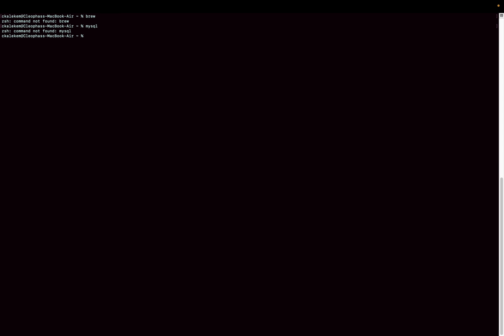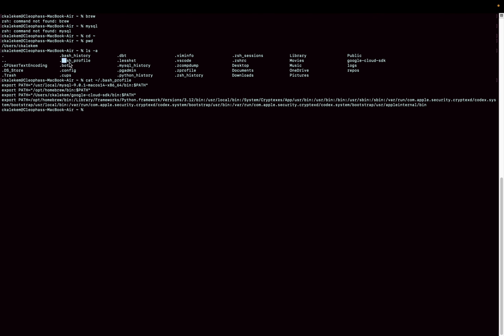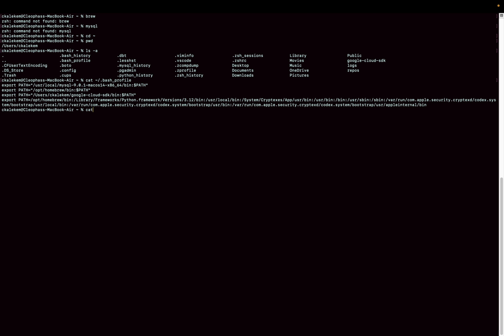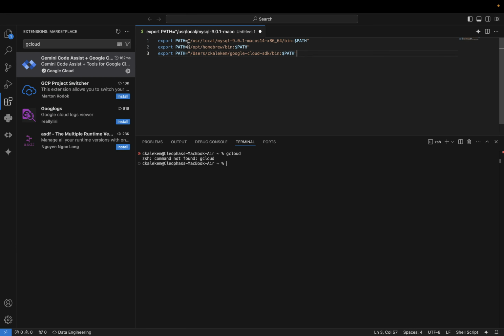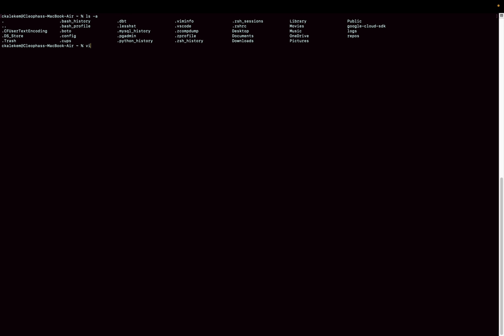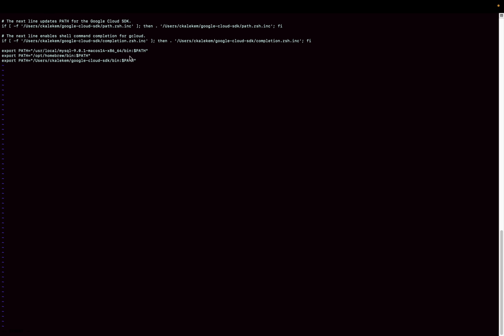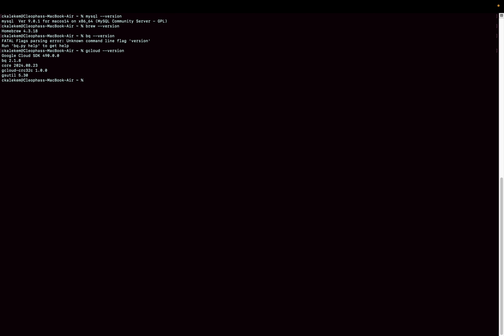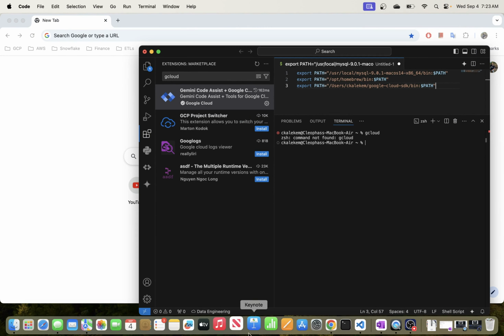“zsh: Command not Found" - EASY FIX!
Are you encountering the frustrating "zsh: command not found" error on your MacOS in 2024? Don't worry, you're not alone! In this comprehensive tutorial, we'll guide you through the steps to troubleshoot and fix this common issue.

Learn how to:
- Understand what causes the "command not found" error in Zsh
- Check your PATH variable and its importance
- Correctly and permanently set env path variables in MacOs
- Utilize Terminal commands for quick fixes

Say goodbye to the command line confusion and get back to coding seamlessly on your Mac!